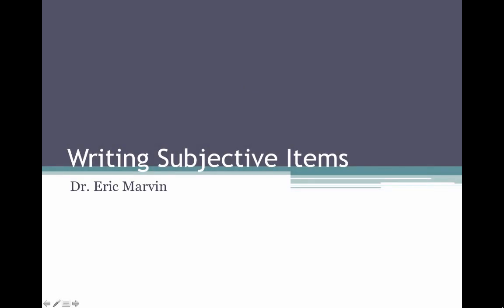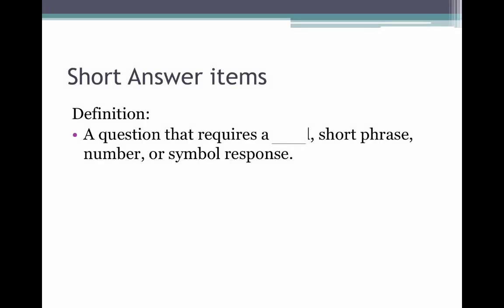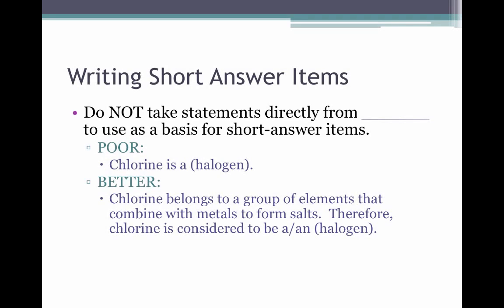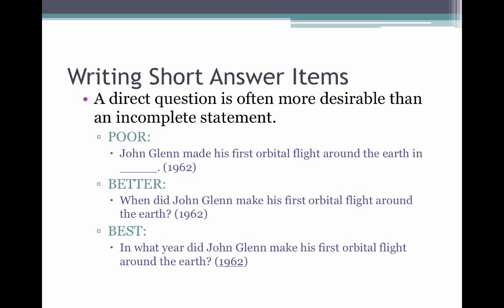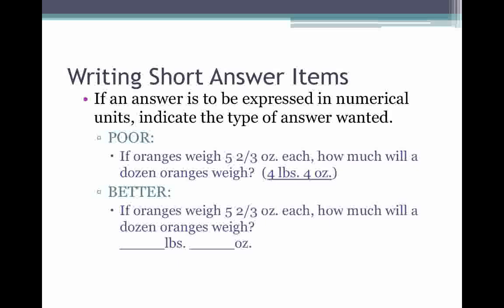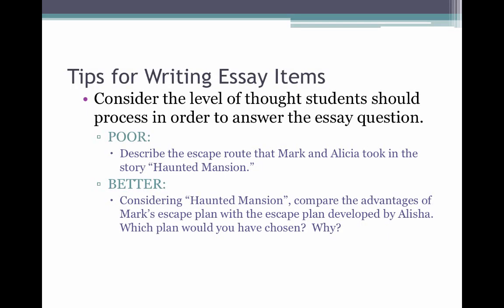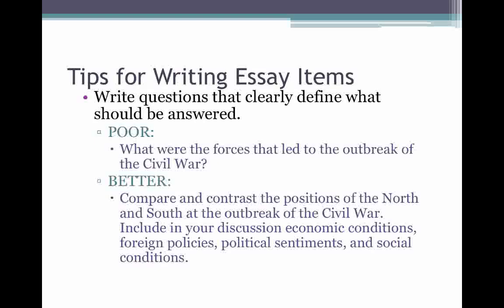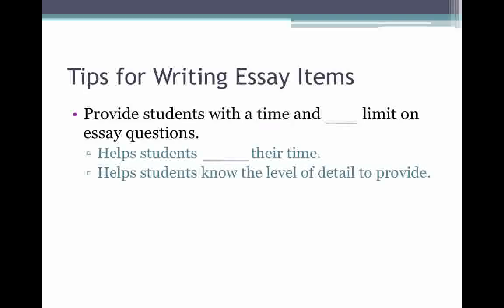Subjective Test Questions - subjective test questions